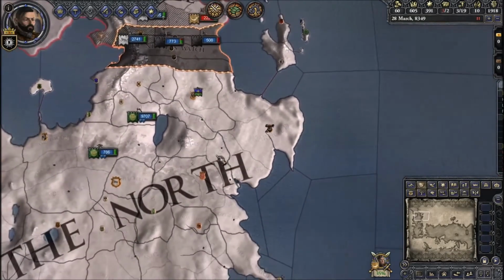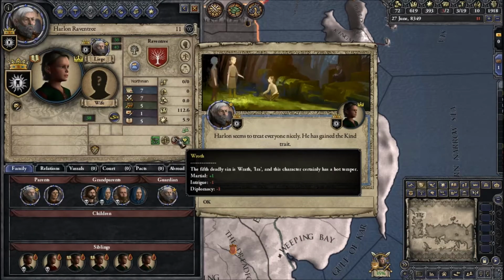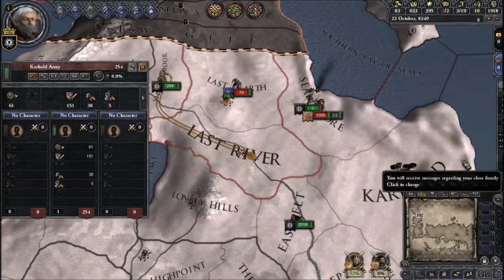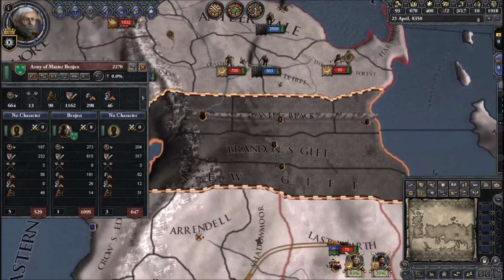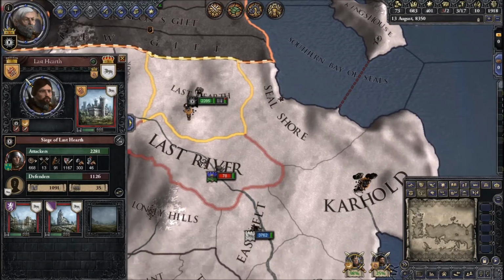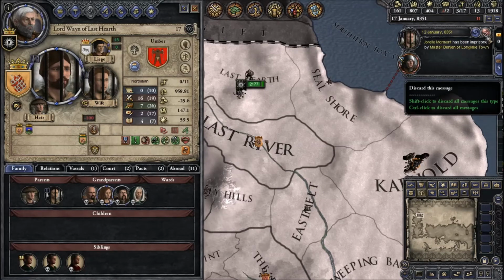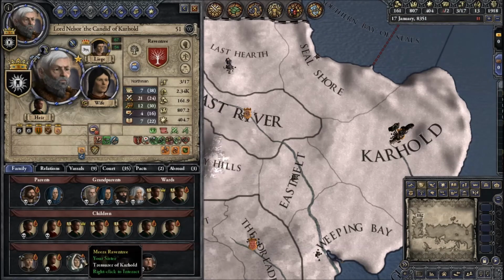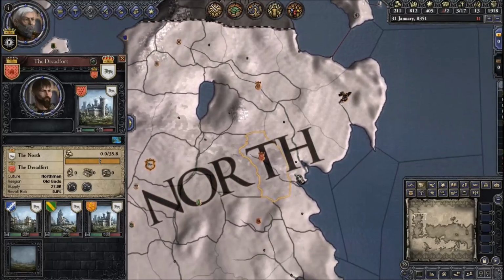Crusader Kings 2 - A Game of Thrones - Pt.28 "A Hold on Last Hearth"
For the first time, we visit Westeros through the scope of Paradox Interactive's grand strategy masterpiece Crusader Kings 2 using the A Game of Thrones mod. Playing as petty lord Nelsor Raventree, we experience the world as it was before the time of heroes from my popular Mount & Blade Warband - A Clash of Kings mod playthrough, Nelsor's sons Rook, Roberd, and Ryland.

Music